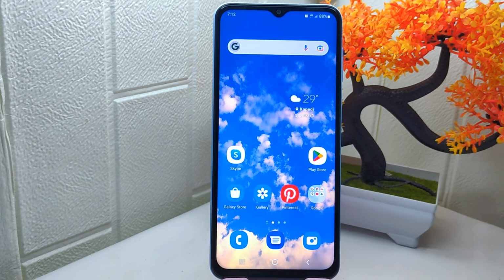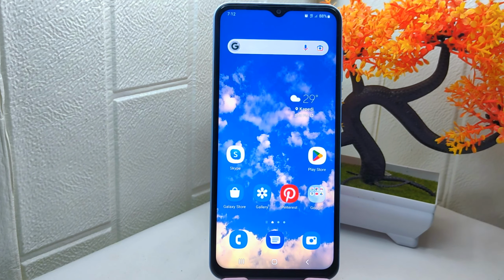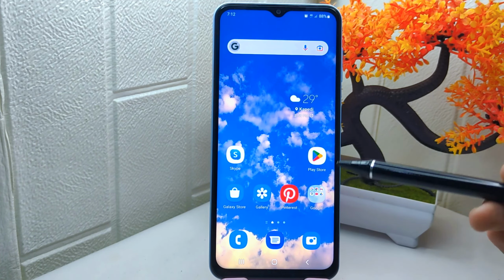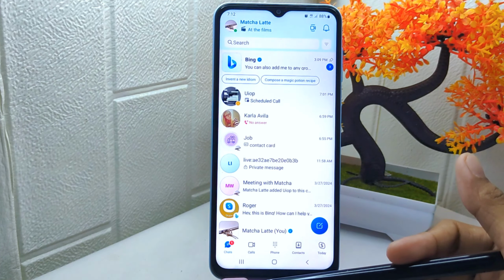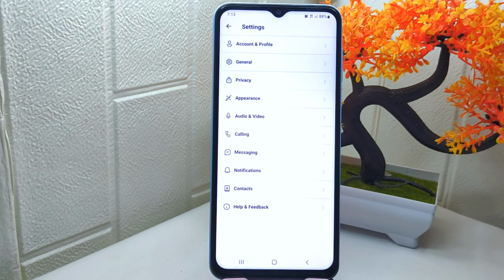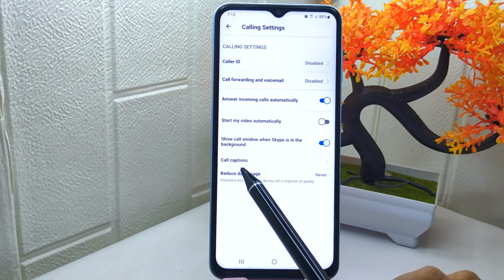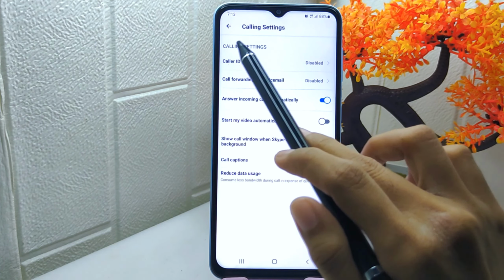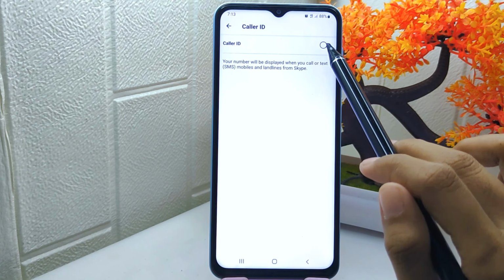How To Enable Caller ID On Skype App On Android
This tutorial deals with search:
enable caller id on skype app on android
how to enable caller id on skype app
how enable caller id on skype app
how to enable caller id on skype.